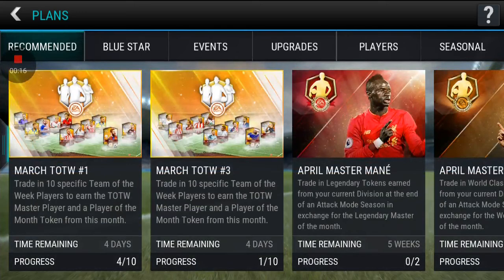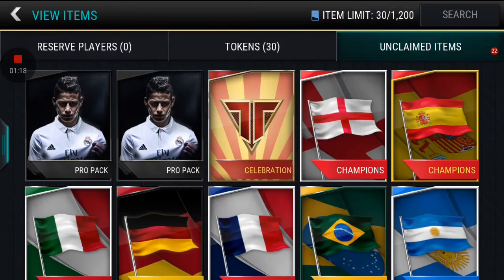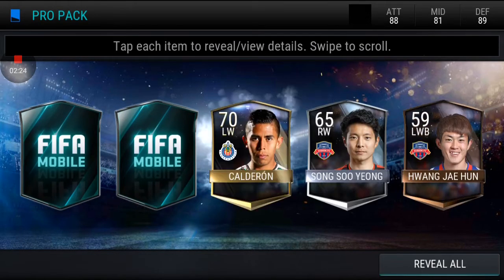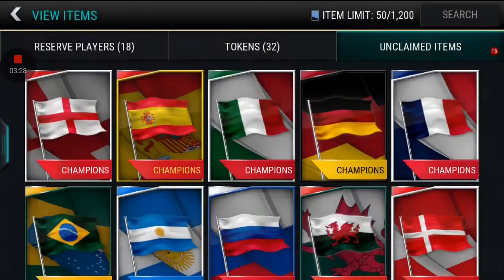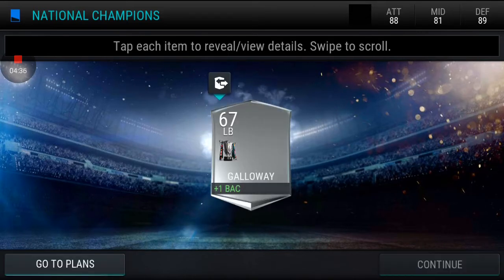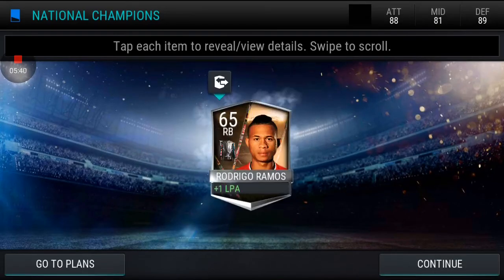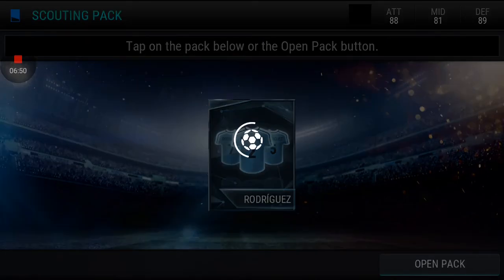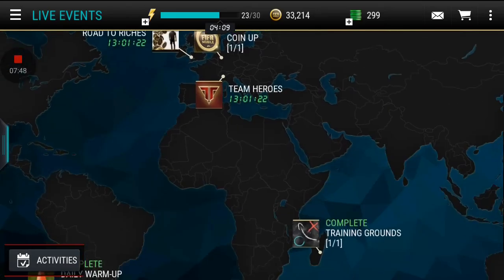fifa mobile new team heros plan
hey guys ,
today i will open totw packs, national champion , pro pack , and i will show you the new team heros plans .